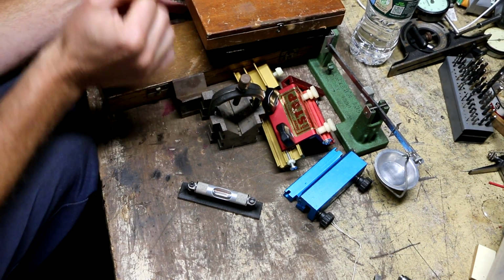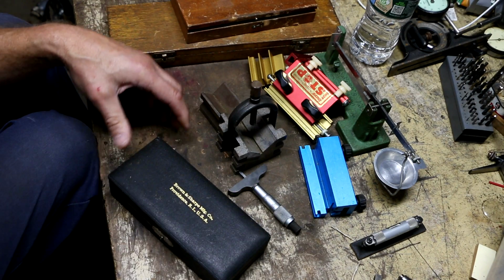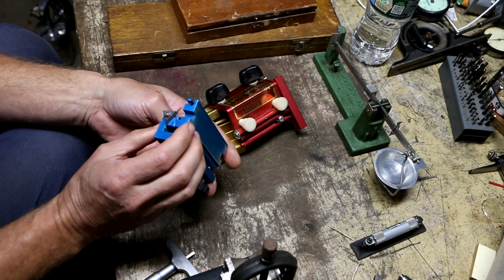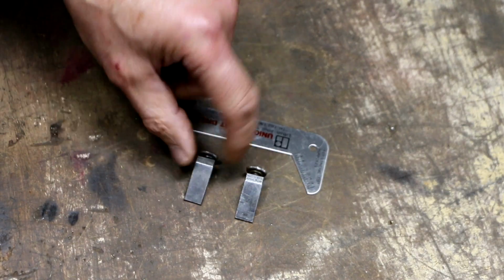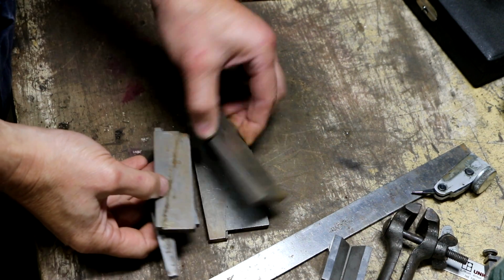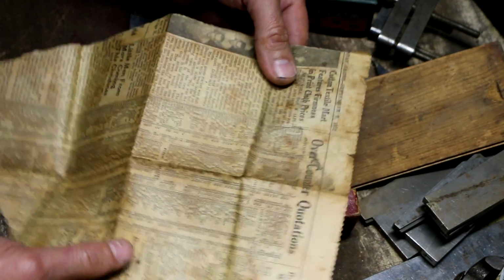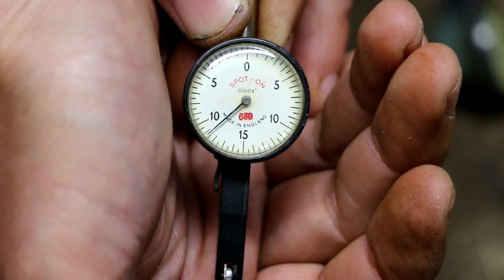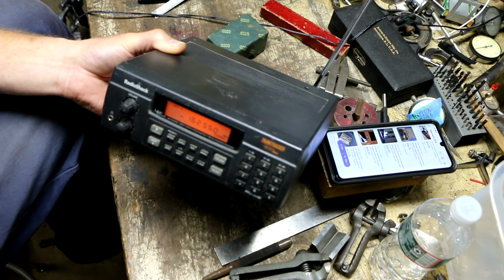2021 Fall Brimfield Flea Market Machinist tool picking Day 1 of 2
Other than a gun powder scale, and a police scanner, most of my buys were machinist tools on day one. The Brown & Sharpe straight edges were a great score, and an English "spot on" indicator are among the highlights.